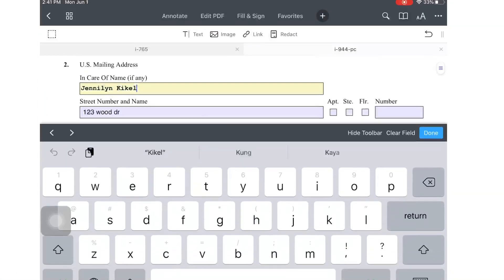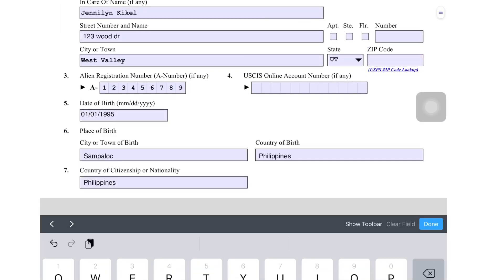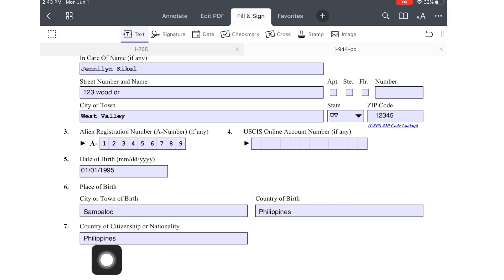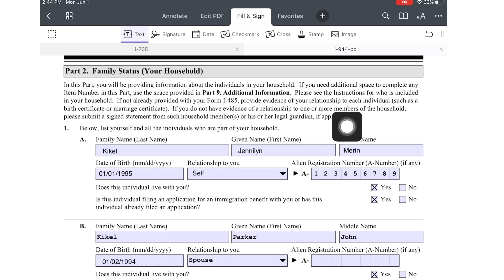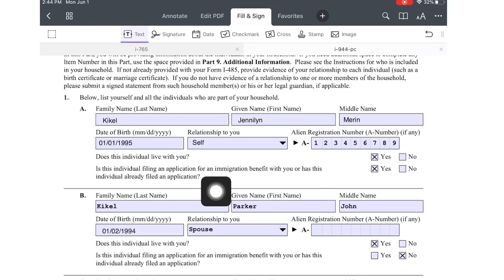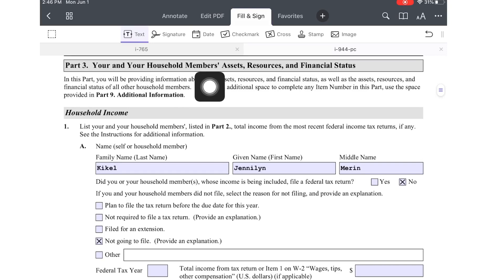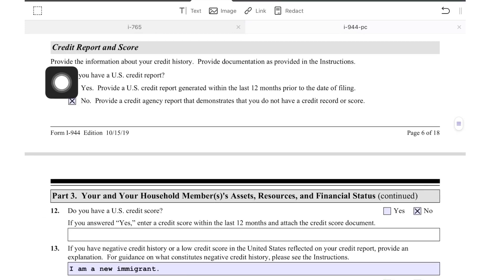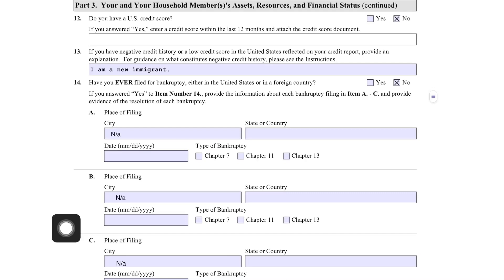How to Fill out Form I-944 ( Declaration of Self-Sufficiency ) for AOS ENGLISH | JhenCabralTV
Here is the video on How to fill out Form I-944 DECLARATION OF SELF-SUFFICIENCY. I hope this will help you.

If you are reading this, you are amazing and I love you! xOxO 💋
-JhenCabral TV

AOS, EAD, AFFIDAVIT OF SUPPORT AND PROOF OF RELATIONSHIP COVER LETTER , DECLARATION OF SELF SUFFICIENCY, AND OTHER REQUIREMENTS.

adjustment of status,
employment authorization document,
advance parole,
aos,
ead,
ap,
k1 visa adjustment of status,
after k1 visa what's next?,
Aos deadline,
Deadline for aos k1 visa,
Adjustment of status deadline,
Affidavit of support aos,
Form I-864,
aos filing,
Adjustment of status requirements,
Aos requirements,
Employment authorization document requirements,
Application for travel requirements,
Advance parole travel document requirements,
k1 visa adjustment of status requirements,
aos cover letter,
ead cover letter,
ap cover letter,
adjustment of status cover letter,
aos packet cover letter,
adjustment of status 2020,
aos 2020,
aos process 2020,
Adjustment of status packet 2020
Aos packet,
Ead packet,
Employment authorization document packet,
Advance travel parole packet,
Aos filing 2020,
Aos filing,
green card, fiance visa, k1 visa,form i-485,adjustment of status process, adjustment of status requirements, adjustment of status k1,
how to file for k1 visa,
file for k1 visa,
employment authorization card,
 based on marriage,
adjust of status,
employment of authorization,
timeline k1 visa,
Form I-944,
Declaration of Self Sufficiency